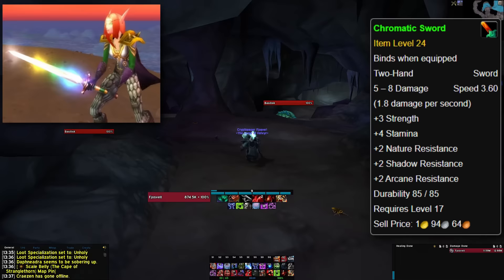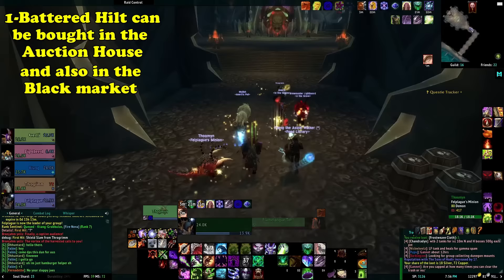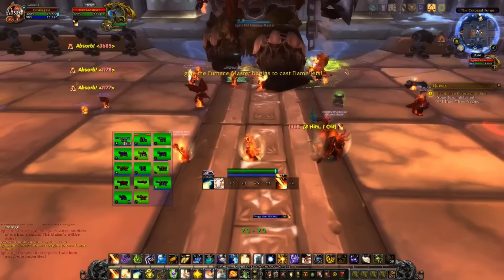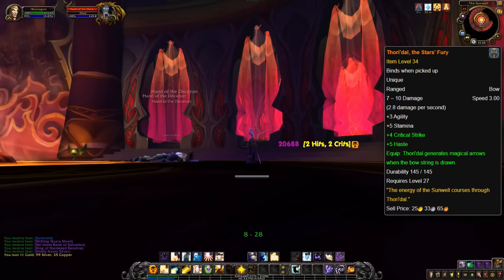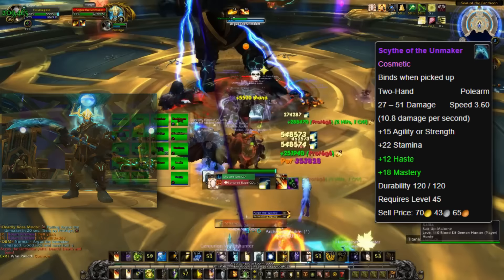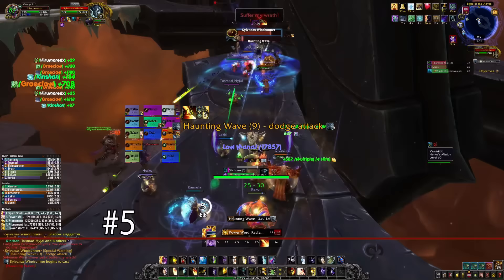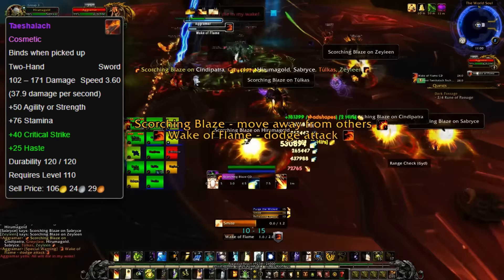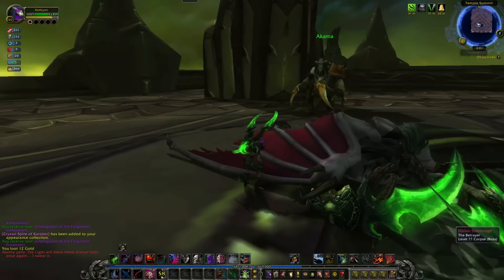Top 20 Most Sought After Weapon Transmogs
In this video we’ll be going over the top 20 most sought after weapons tmogs in WoW. These weapons can come from any source, but they must still be obtainable in the modern game, so unfortunately we can’t include items such as the Staff of Atiesh or the Corrupted Ashbringer.

Script by Weltz
Video edited by Ateratsu
Setup by Lotthbrook

├ The List
Intro: (0:00)
20) Chromatic Sword: (0:14)
19) Quel’Zaram, High Blade of the Lion: (1:07)
18) Quel’Delar: (1:57)
17) Zin’rokh, Destroyer of Worlds: (6:10)
16) Nasz’uro, the Unbound Legacy: (6:55)
15) Val'anyr, Hammer of Ancient Kings: (8:06)
14) Fyr'alath, the Dream Render: (9:47)
13) Thunderfury, Blessed Blade of the Windseeker: (10:53)
12) Thori'dal, the Stars' Fury: (12:54)
11) Fangs of the Father: (13:54)
10) Fandral's Flamescythe: (15:38)
9) Dragonwrath, Tarecgosa’s Rest: (16:57)
8) Scythe of the Unmaker: (18:12)
7) Sulfuras, Hand of Ragnaros: (19:23)
6) Ashkandi, Greatsword of the Brotherhood: (21:21)
5) Rae’shalare, Death’s Whisper: (22:45)
4) Shadowmourne: (23:26)
3) Gorehowl, Might of the Warchief: (24:34)
2) Taeshalach: (26:06)
1) Warglaives of Azzinoth: (27:12)